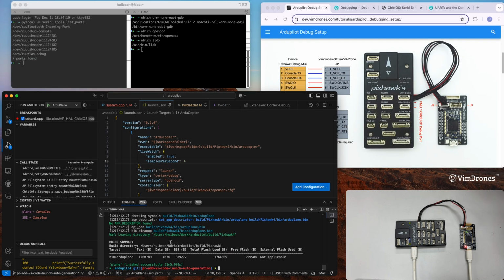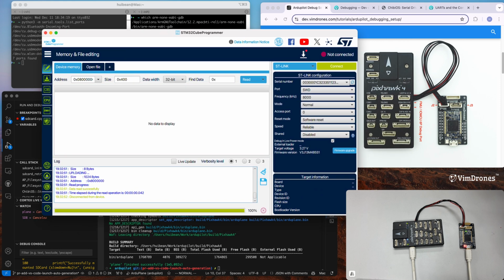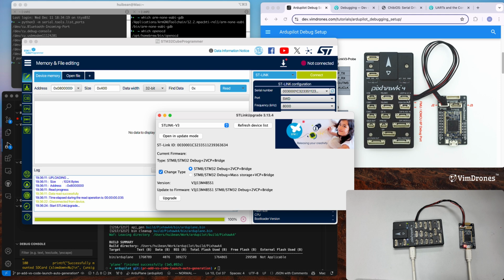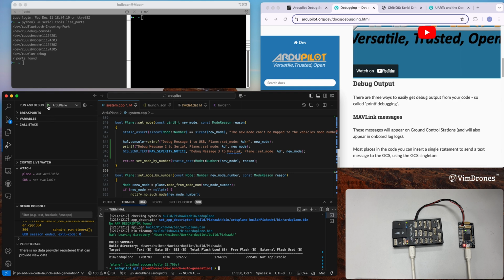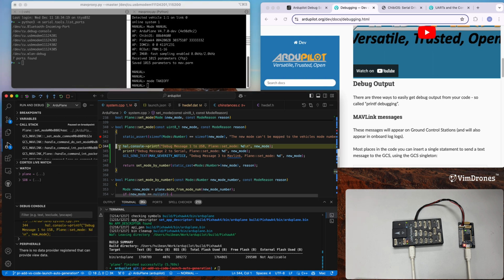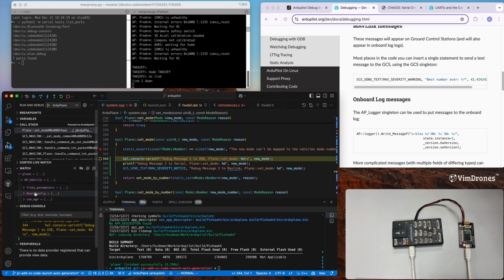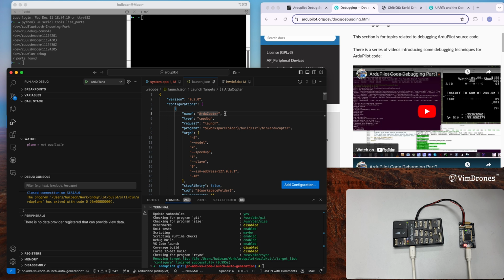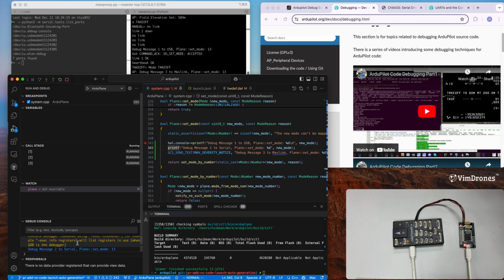Ardupilot GDB / LLDB Debug Session Setup In VS Code Tutorial | Vimdrones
This tutorial provides a step-by-step guide to setting up a GDB or LLDB debug session for ArduPilot within Visual Studio Code. Learn how to configure your development environment, set up breakpoints, and debug efficiently. Whether developing new features, troubleshooting, or diving deep into ArduPilot’s code, this video is invaluable for enhancing your debugging workflow.

Chapters:
0:00 - 1:04 - Prepare
1:05 - 3:10 - Vimdrones STLink Intro
3:11 - 8:32 - Ardupilot Hardware Debug
8:33 - 11:13 - Ardupilot SITL Debug